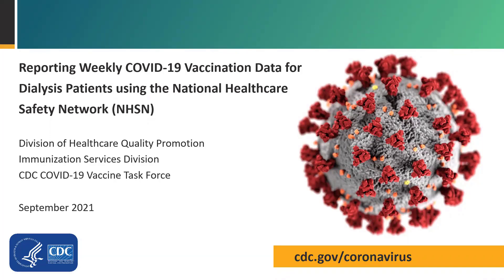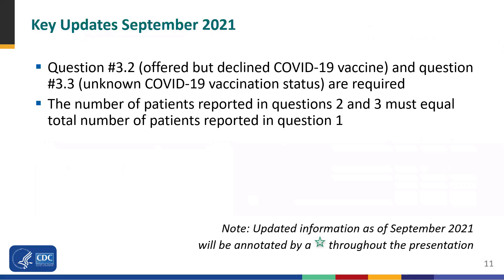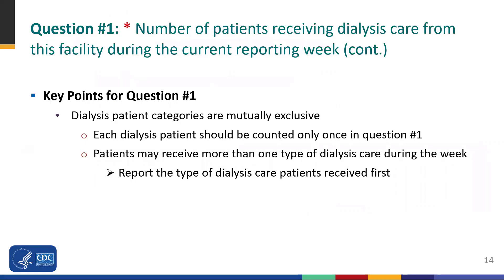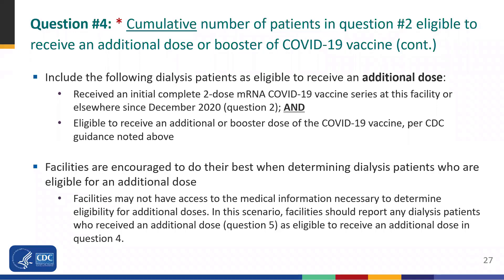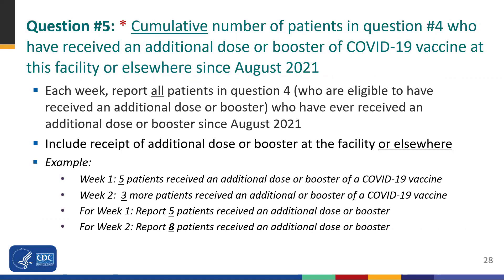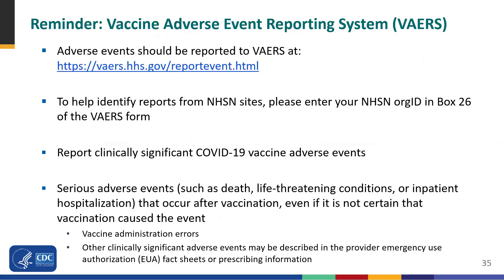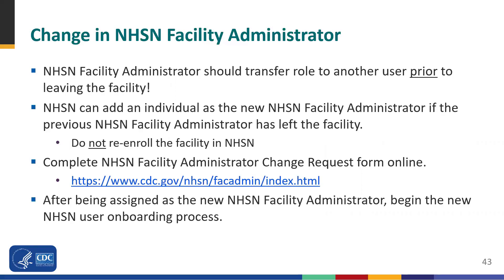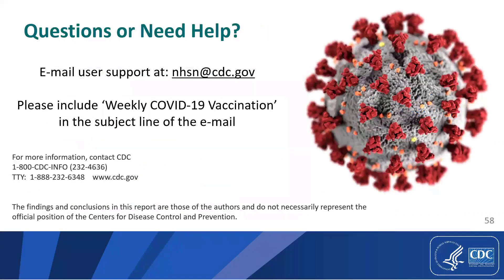Reporting NHSN Weekly COVID-19 Vaccination Data for Dialysis Patients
Review the updates to CDC’s Weekly NHSN COVID-19 Vaccination Modules. New questions on COVID-19 vaccine doses were added to the current data collection forms in September 2021. Changes were made to the forms for Dialysis, Long-term Care and Healthcare Personnel.